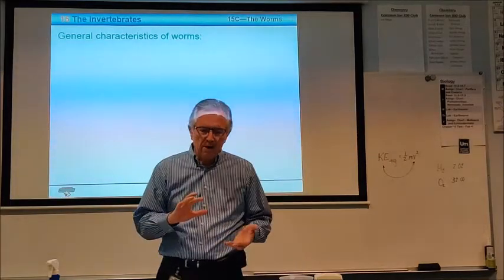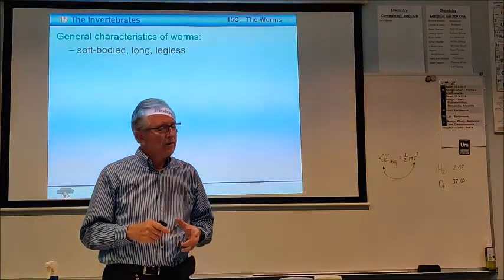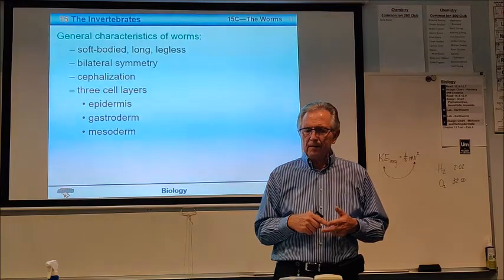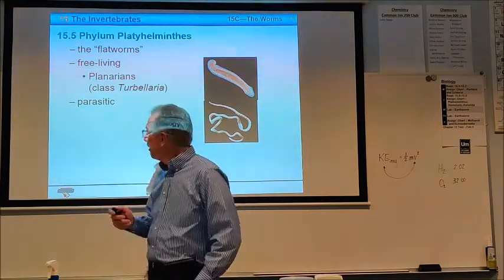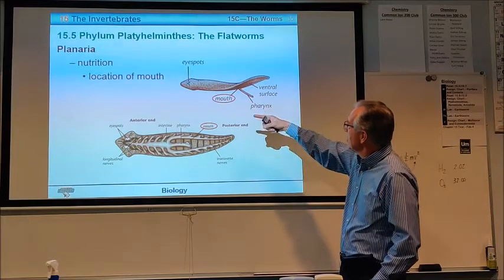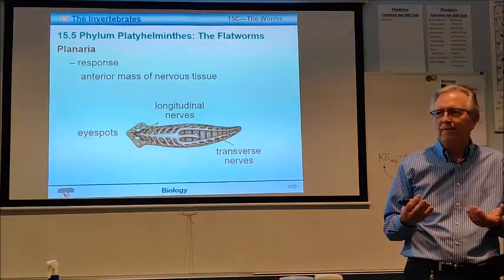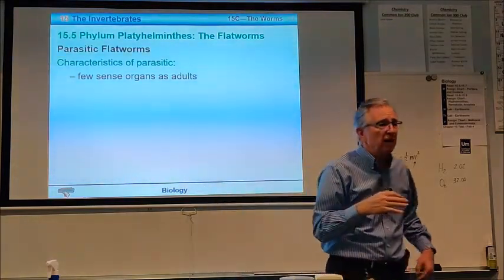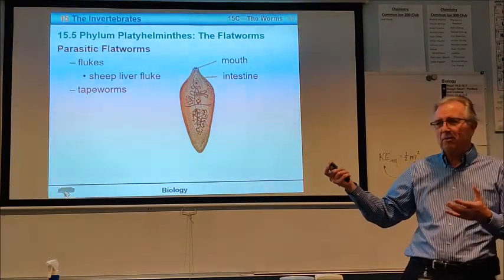Biology Chapter 15 Invertebrates Part 3